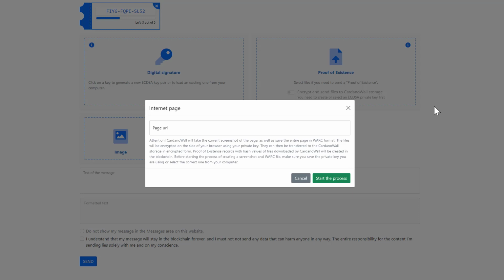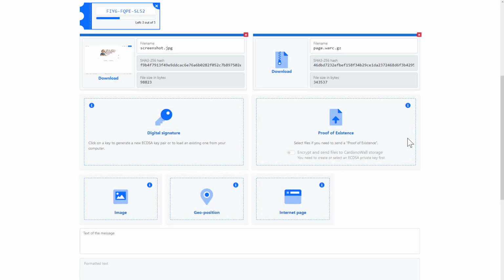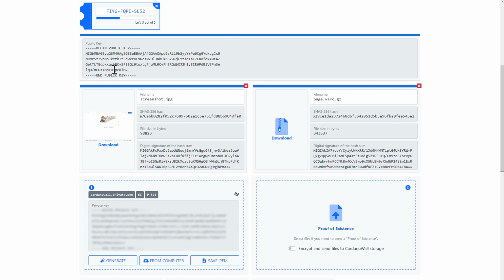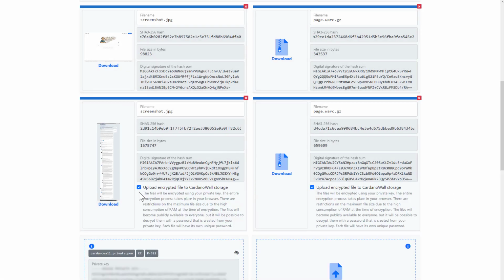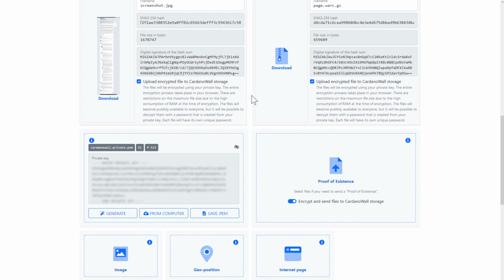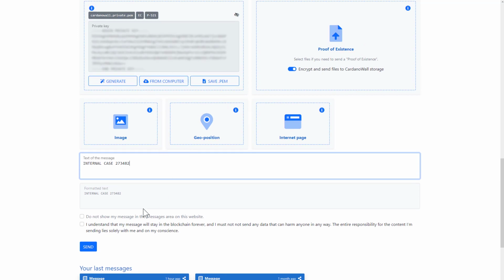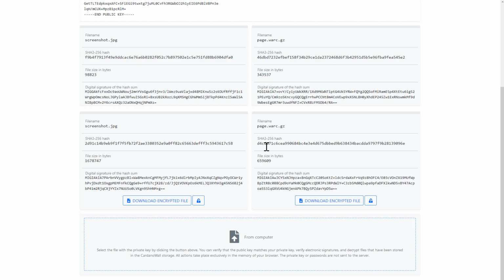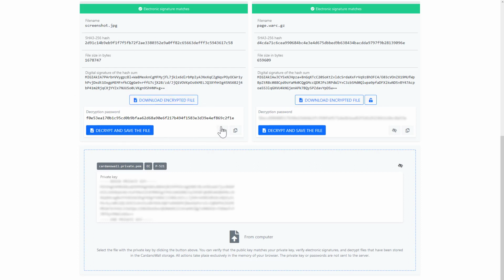How Proof of Existence of an online content can be created and stored on the Cardano blockchain.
This new feature creates a full-size screenshot + WARC file that you can post as PoE on the Cardano blockchain. WARC files contain all necessary elements for viewing pages offline. They also contain all web-server headers, IP addresses, timestamps, and content hash values. I recommend replayweb.page software you can install on your computer or browse WARC files using an online version.